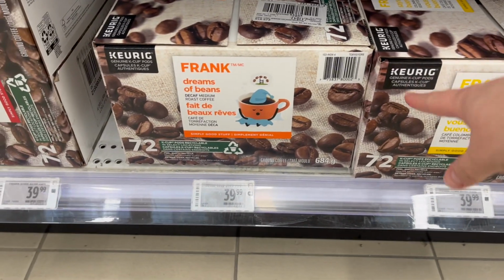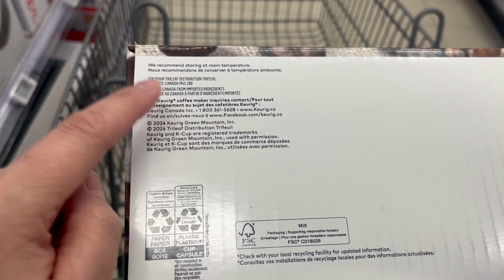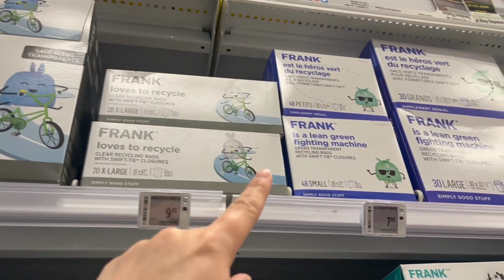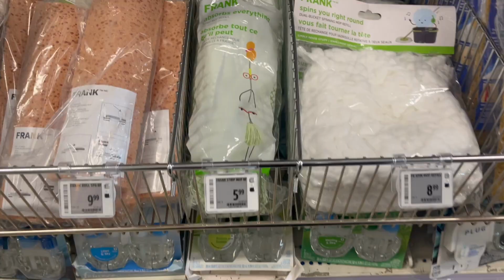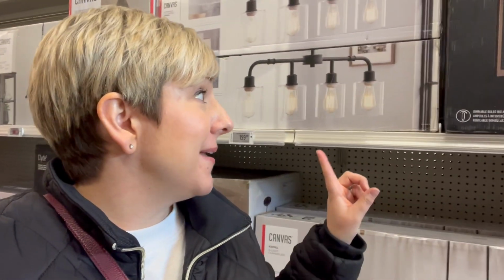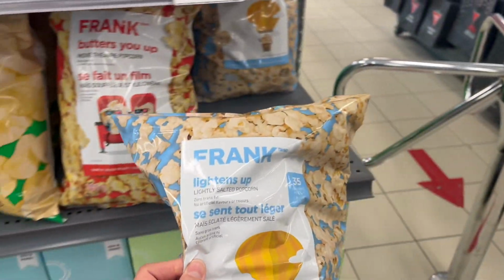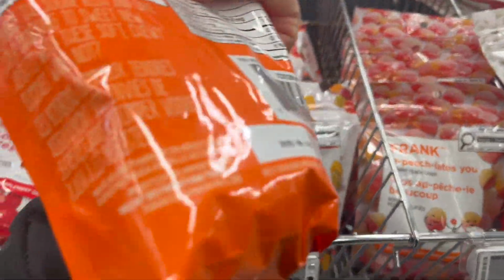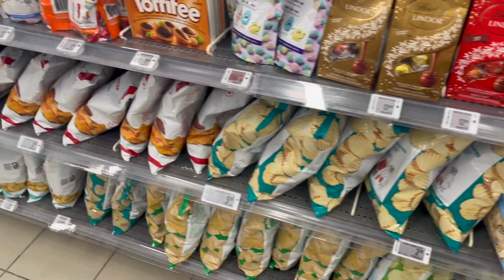Canadian Tire Frank Home Essentials 🇨🇦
We are headed to Canadian Tire, a proudly Canadian Brand to check out their Frank line of Home Essentials! The Canadian Tire website says, "Whether you’re stocking up on your favourite snacks, home essentials or everyday cleaning supplies, FRANK has you covered" From Cleaning supplies, paper products, snacks, coffee and so much more Frank has you covered.  I hope that you enjoyed todays video.  ❤️
-Angela xo @LivingHerBestLife